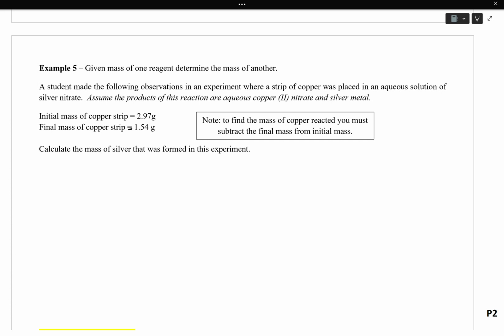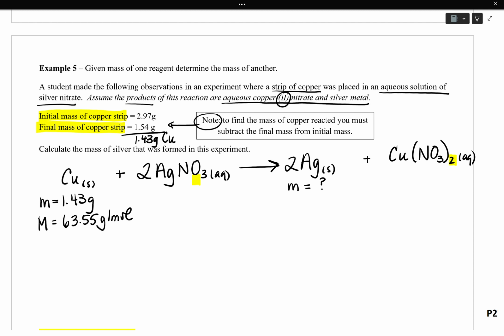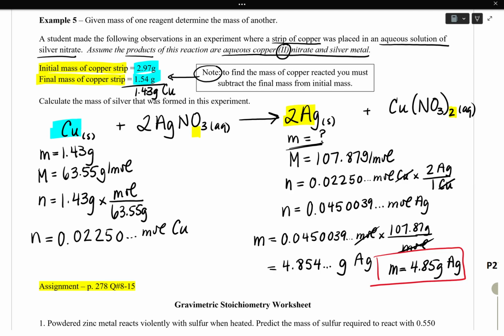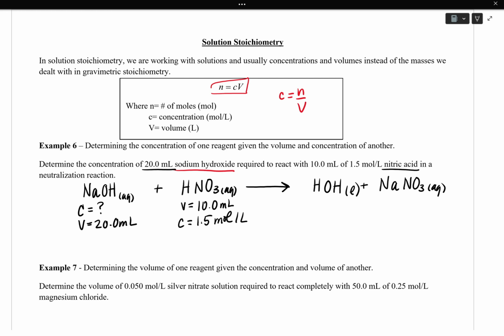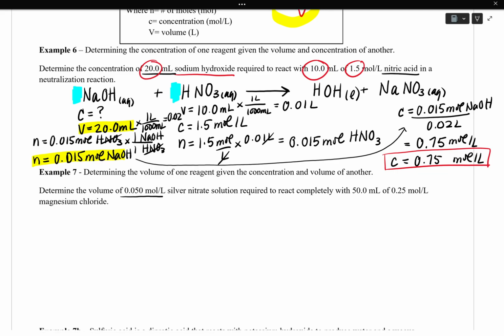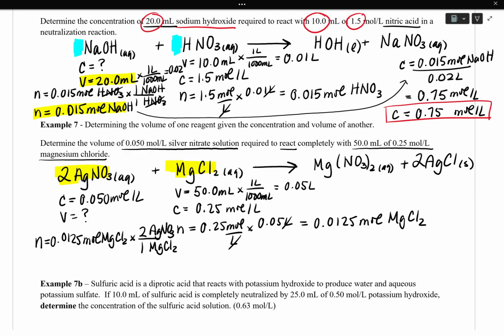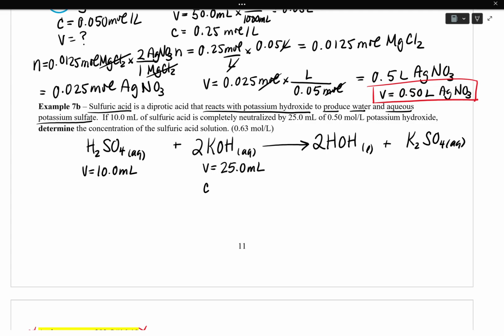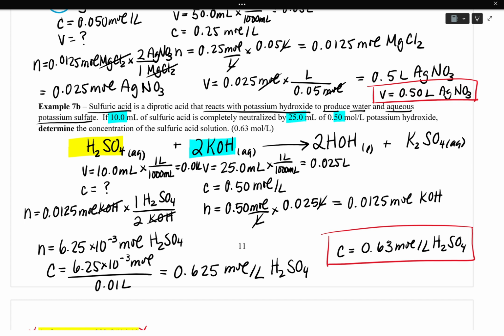7.2 Gravimetric and Solution Stoichiometry